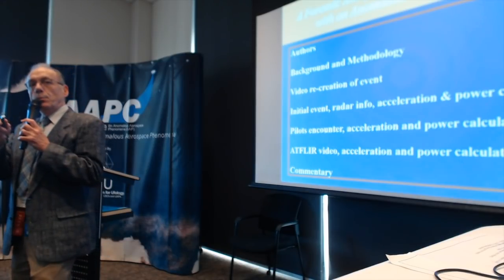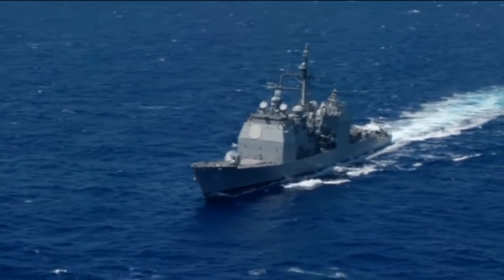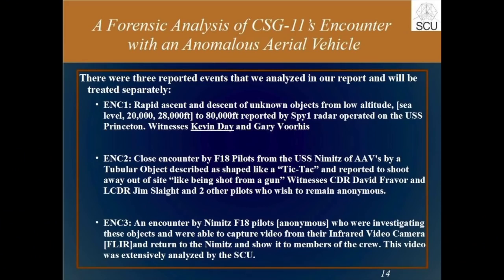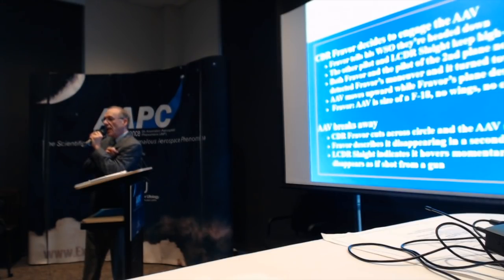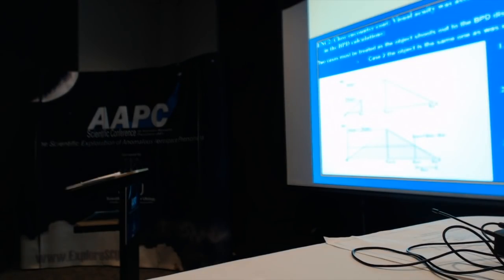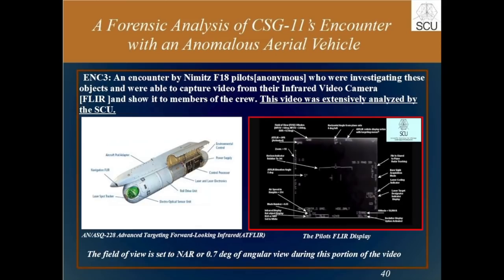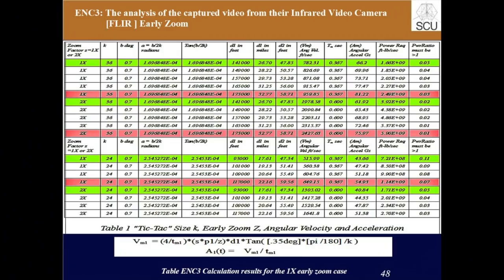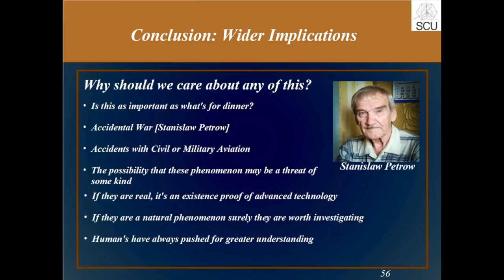AAPC 2019 USS Nimitz Strike Group 2004 Incident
Presentation Abstract:
On November 14th of 2004, the U.S. Navy’s Carrier Strike Group Eleven (CSG 11), including the USS Nimitz nuclear aircraft carrier and the USS Princeton missile cruiser, were conducting a training exercise off the coast of southern California when the Navy’s radar systems detected as many as 20 anomalous aerial vehicles (AAV). These AAVs were deemed a safety hazard to an upcoming air exercise and the Captain of the USS Princeton ordered an interception with two F/A-18F Navy jets. This paper examines the publicly available subset of these data: Eyewitness information from the pilots and radar operators; Freedom of Information Act releases of four navy documents; and a Defense Intelligence Agency released video taken by an F/A-18F jet using an AN/ASQ-228 Advanced Targeting Forward Looking Infrared (ATFLIR). The release of all navy records associated with this incident to enable a full, scientific and open investigation is strongly recommended.

The Nimitz Encounter Video Reference.